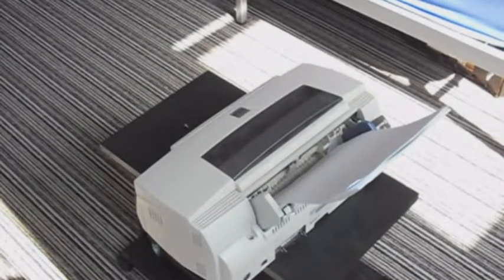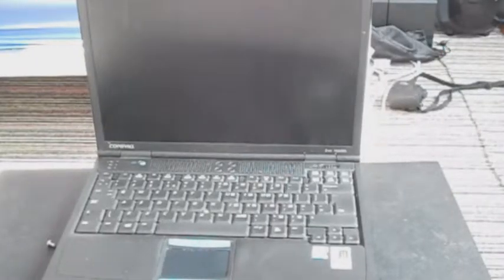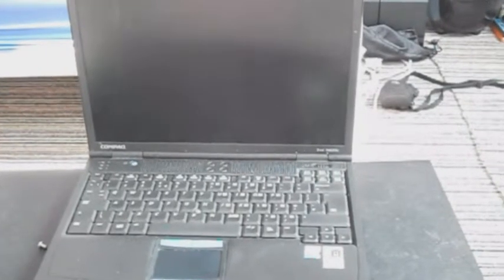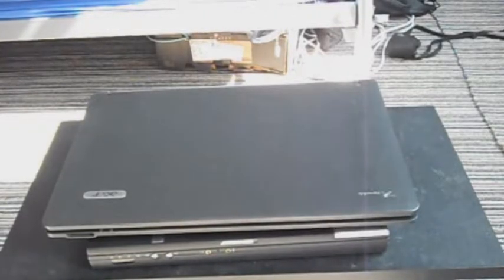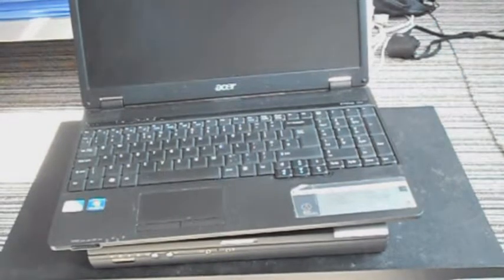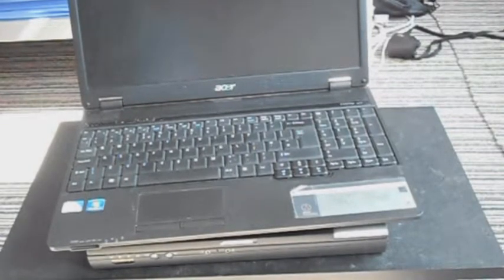My Computers - Only a Couple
My Computers YAY !!
This is a old video so BEWARE.

Aresheepgreen.wordpress.com